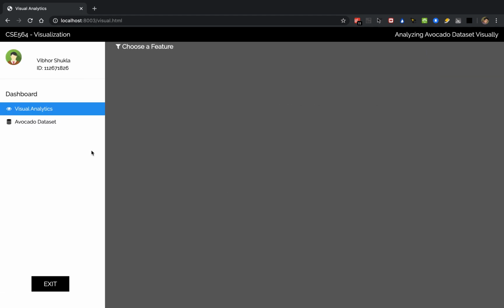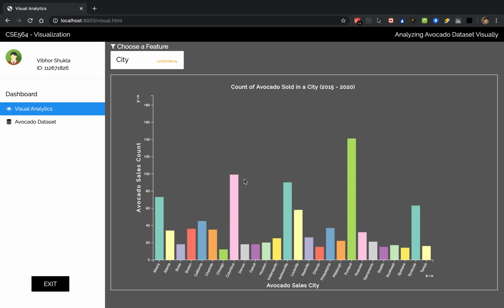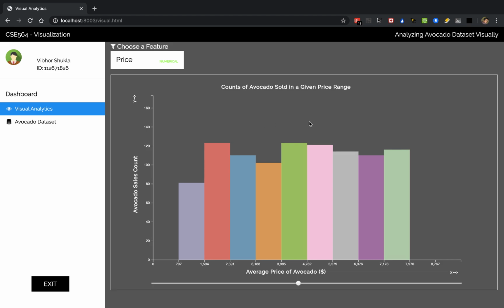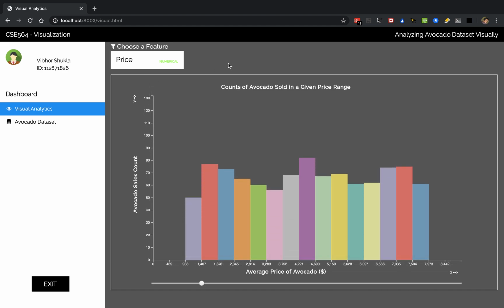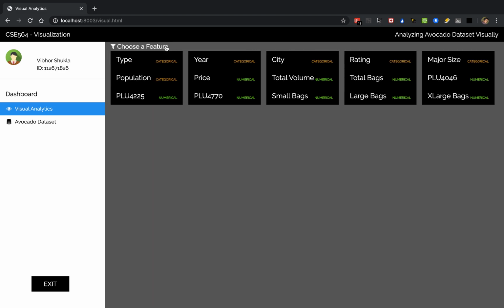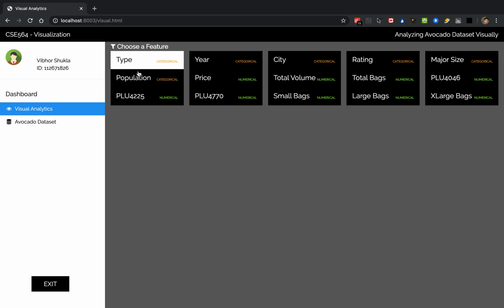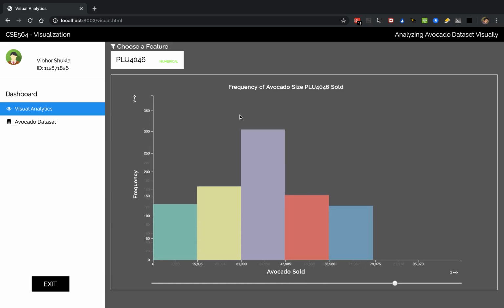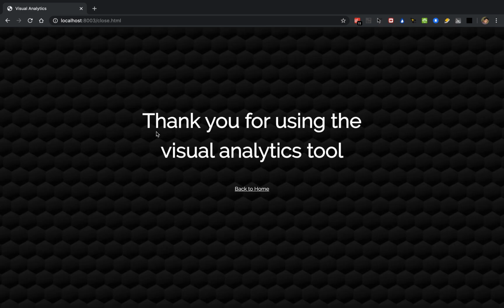CSE564 Visualization - Analyzing the Avocado Dataset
A visual analytics tool implemented using d3.js, jQuery, and HTML/CSS to analyze Categorical Features through Bar Charts and Numerical Features through Histograms.